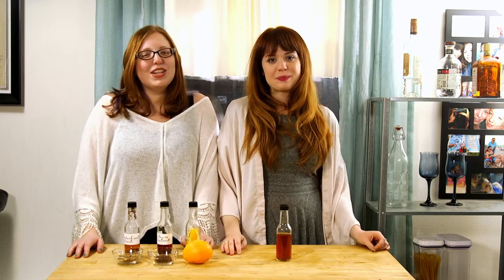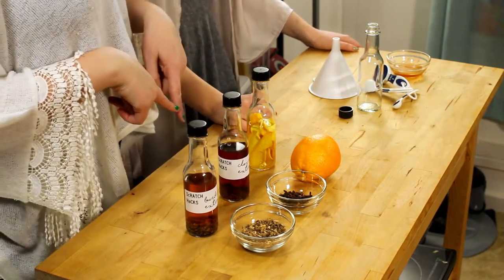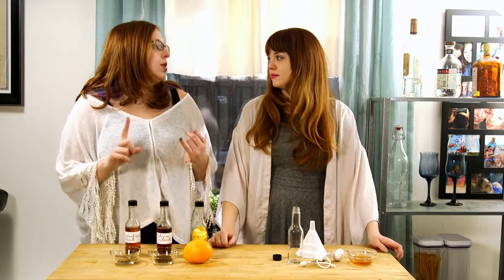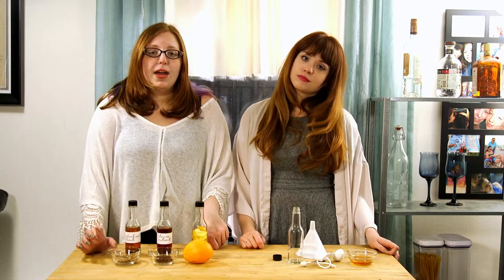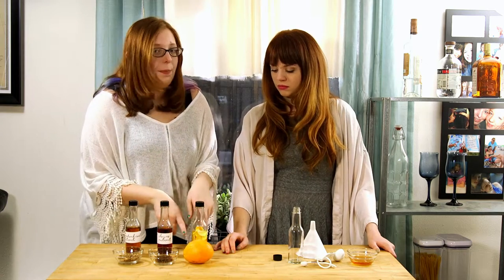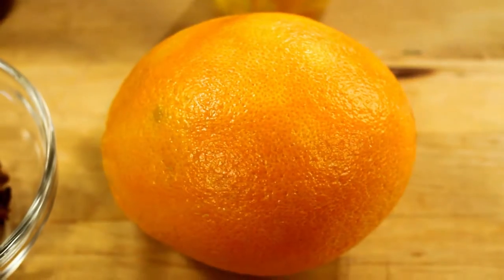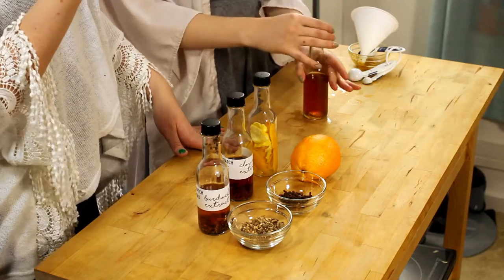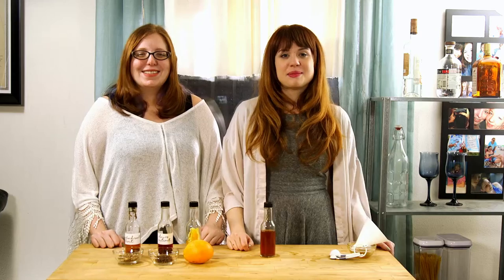DIY Orange Clove Bitters - How To Video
For our New Years Eve cocktail we need homemade Orange Clove Bitters. We DIY these aromatic bitters from scratch to get the perfect mix for our cocktail.

Check out New Years Eve cocktail video on Saturday!